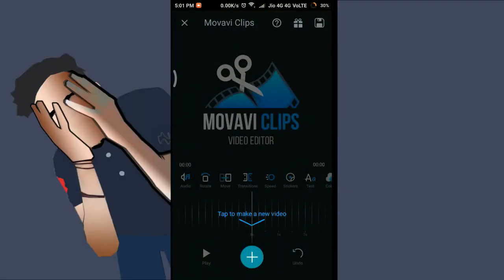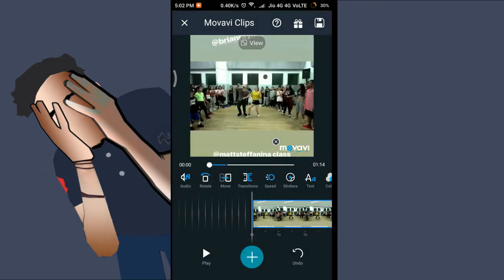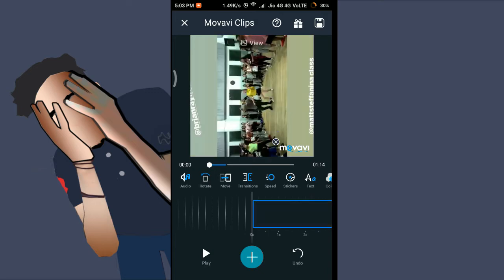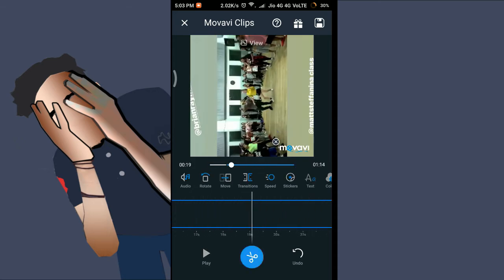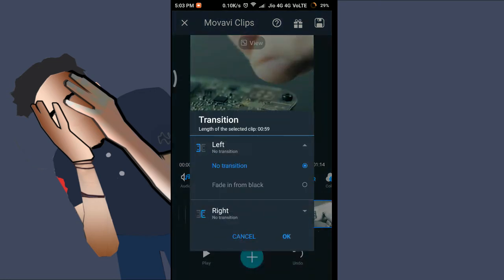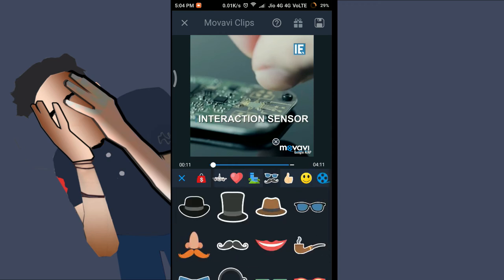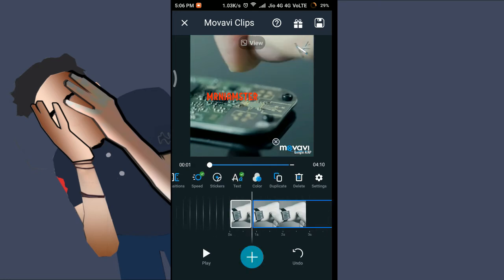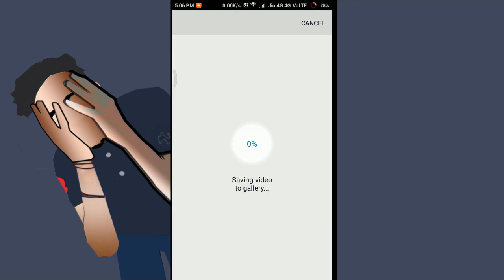Best Powerful Easy Video Editor For Android - Movavi W/ Editing Tips (2018)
This video is Sponsered By Movavi Clips !